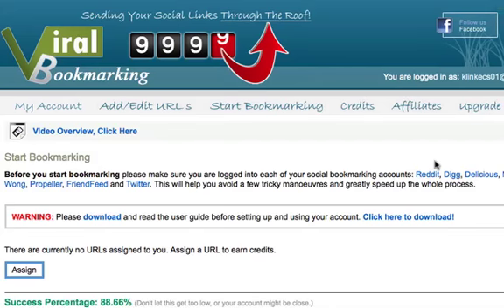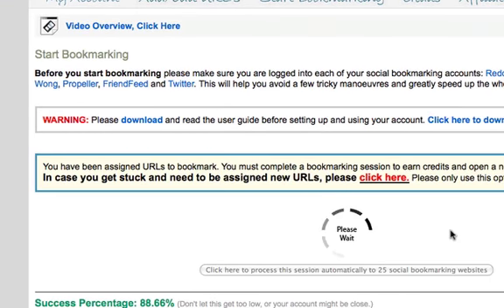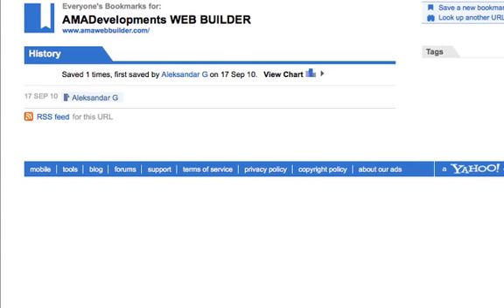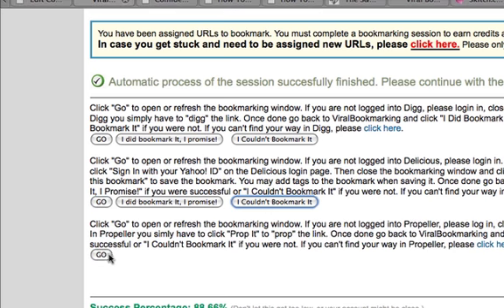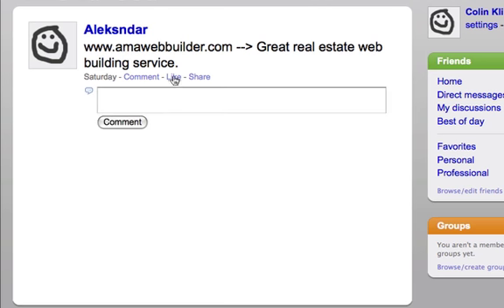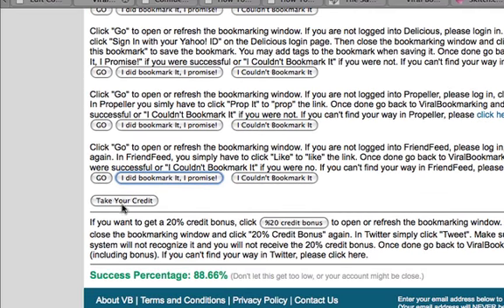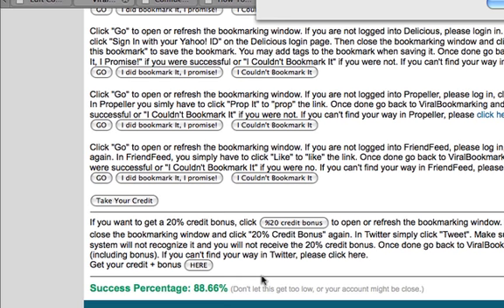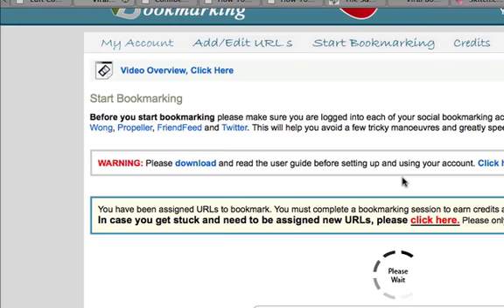How To Bookmark on ViralBookmarking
A Video showing how to send some site to 32 bookmarking sites and Twitter in 3 minutes.